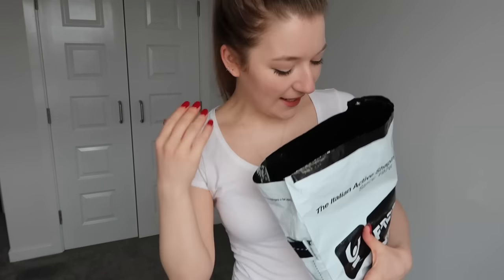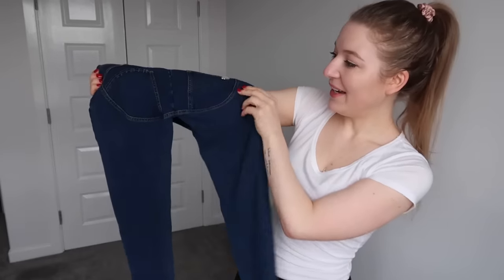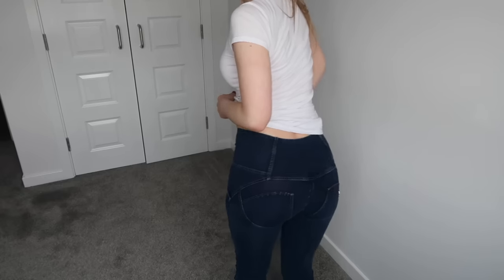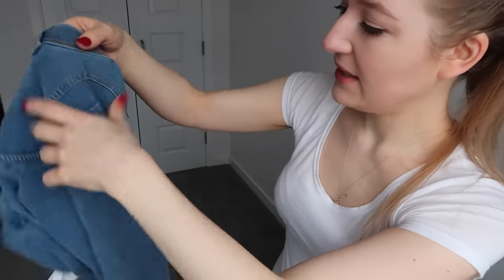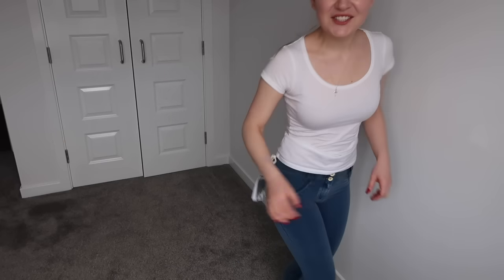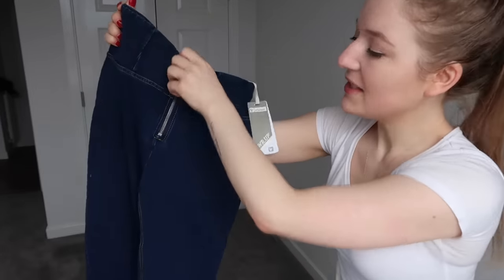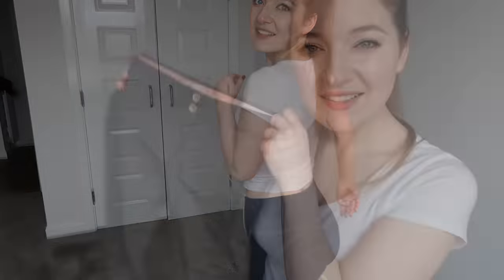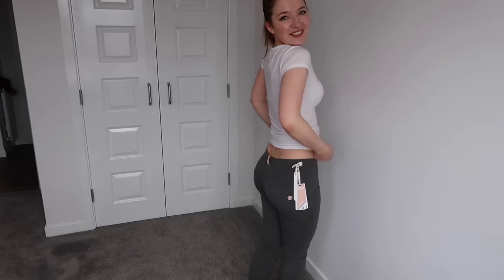Trying on Freddy Jeans - Best Bum Shaping Pants?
Hello! Please come and try with me the allegedly Best Shaping Jeans on the market :) This Italian brand patented the unique jeans structure that beautifully define curves (and they charge quite a lot for them!). Let's find out together if they're worth the hype!

* Jeans prices shown in the video are after double discount (sale + Women's Day discount).

❤ FAQ
 - I’m originally from Poland but I’m also British. I have been living in the UK for the last 12 years.
 - In this video I’m 31
 - Normal to dry with the tendency to shiny T-zone (10 step routine definitely balanced it out!)

Title: "Fun times"